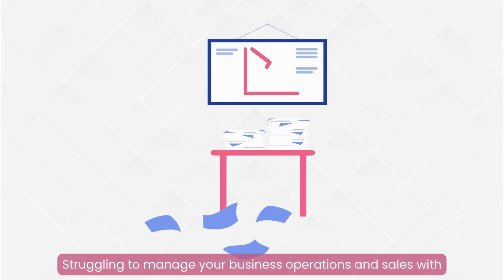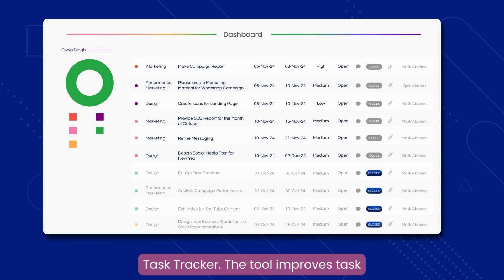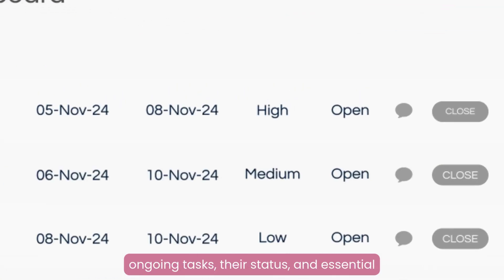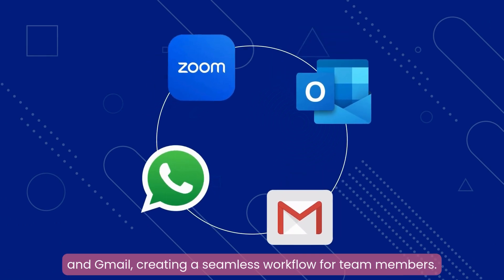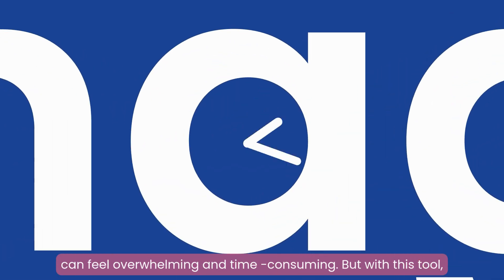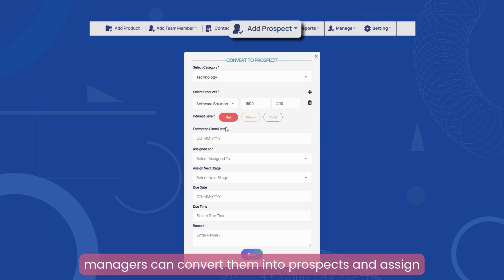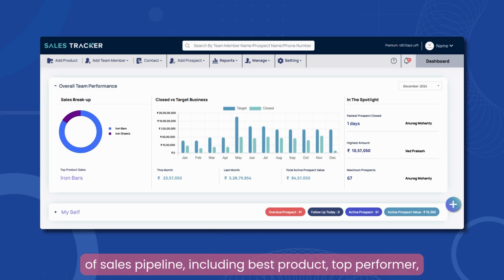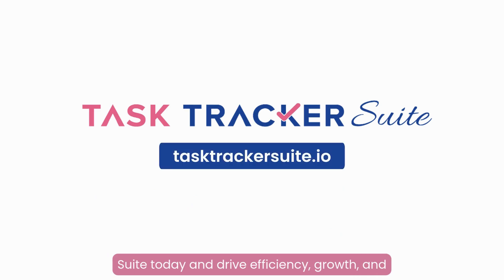Task Tracker Suite Demo | Task Management & Sales Tracking Software DEMO | Business Management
Struggling to manage tasks, track sales, and keep your team aligned?
Say goodbye to scattered data, missed deadlines, and poor communication! 🌟 Introducing Task Tracker Suite — your all-in-one business solution that makes managing operations and sales a breeze.

🚀 With Task Tracker Suite, you can:
✅ Assign tasks, track progress, and automate follow-ups
✅ Manage employee workloads with timesheets and geofencing
✅ Streamline lead management with Sales Tracker
✅ Get real-time reports and insights via WhatsApp
✅ Celebrate team moments with built-in announcements and reminders

Sales Managers: Track leads from multiple platforms, monitor team performance, and receive daily updates right on WhatsApp.

Employees: Easily log work hours, manage tasks, and stay on top of deadlines.

📊 Plus, enjoy seamless integrations with WhatsApp, Zoom, Outlook, and Gmail.

🌍 Available in 8+ languages, including Arabic. Accessible anytime, anywhere.

Experience smarter task and sales management. Try Task Tracker Suite today!